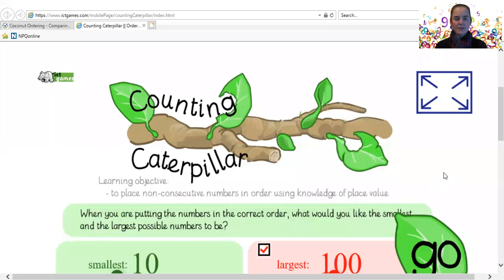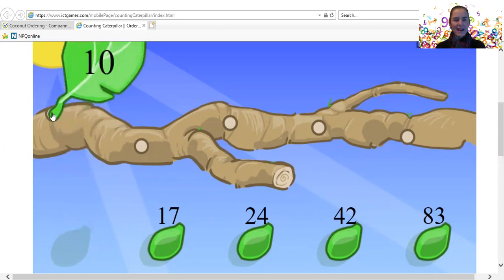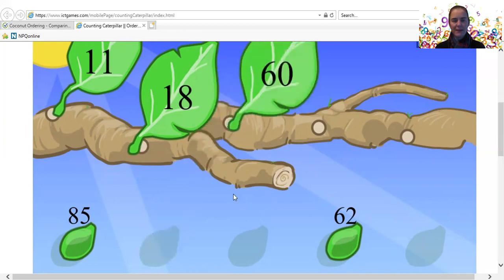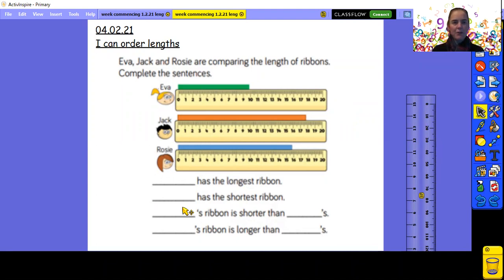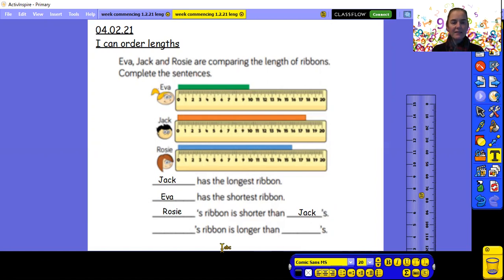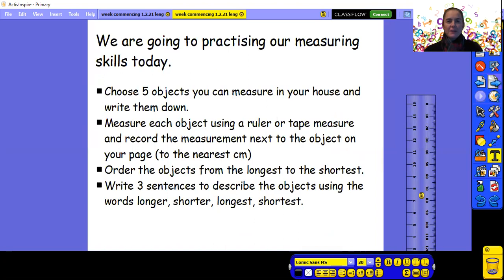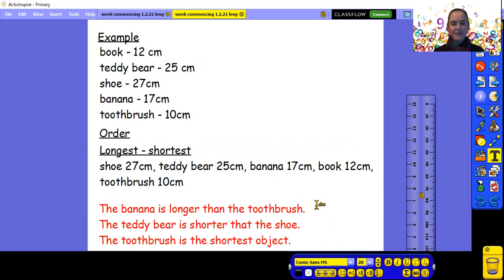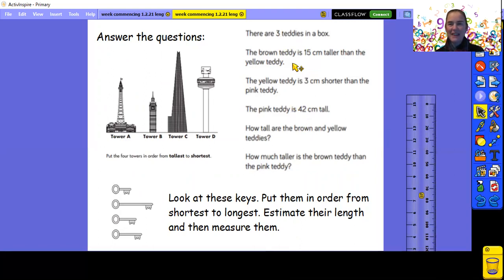Year 2 maths 04 02 21